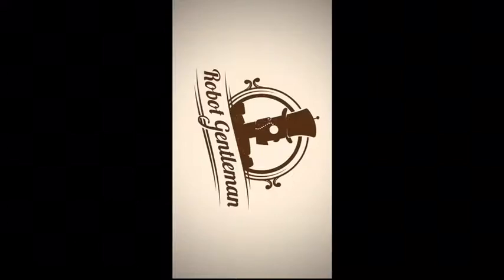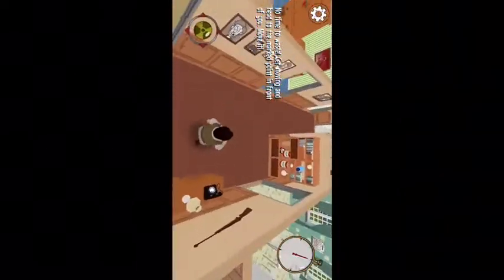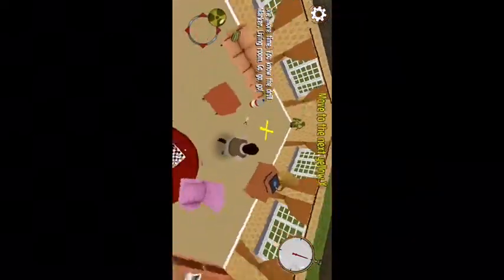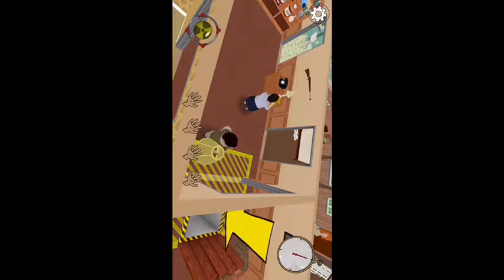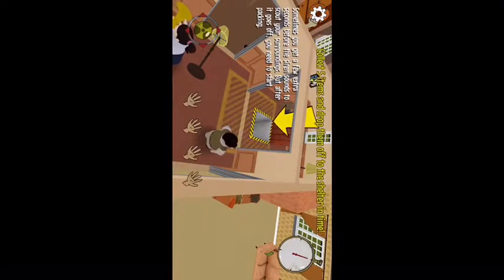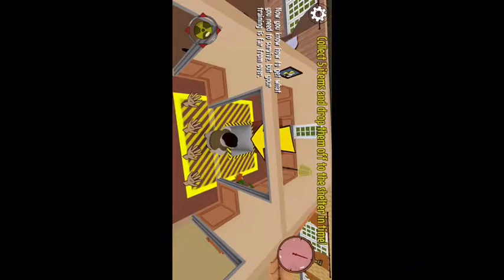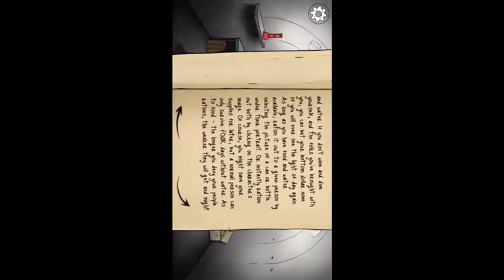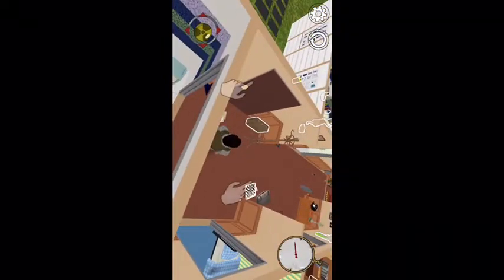BEST GAME EVER!!!/ 60 seconds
Let's go for 5 likes!! I know it's a lot but I think we can do it!!

$5 or more be added on to PS3!

You can send me messages on PS3 I try to respond the most I can!